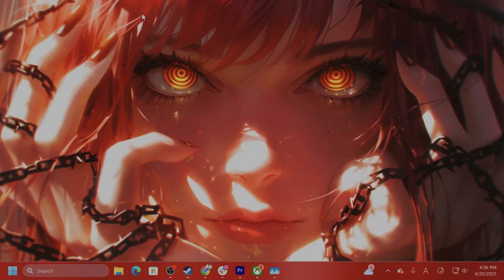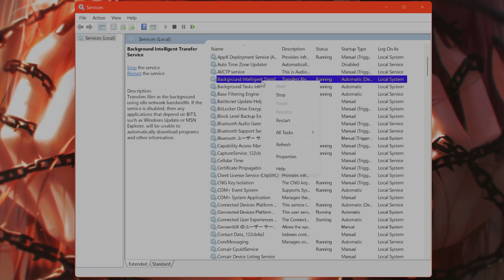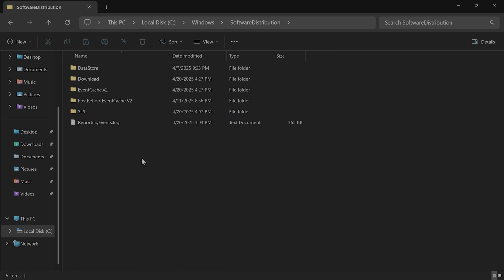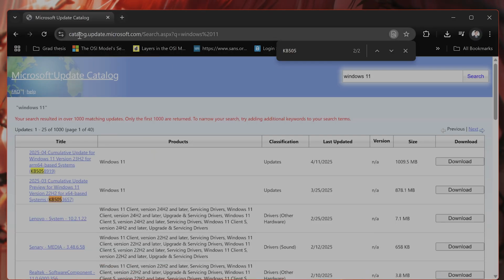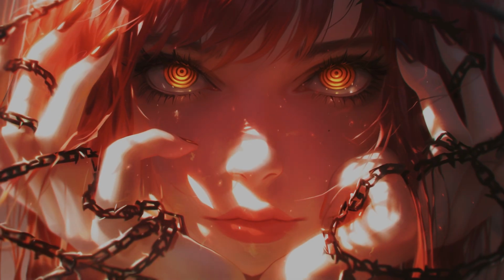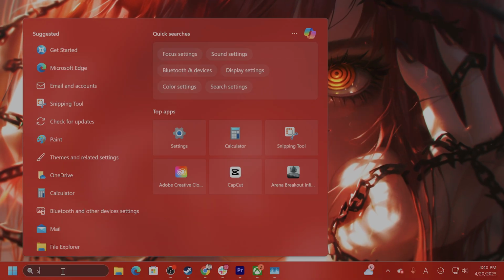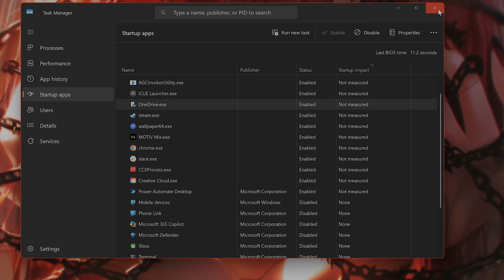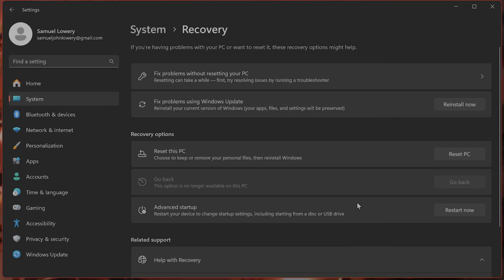How to Fix "installer encountered an error 0x800f0905"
Struggling with Windows Update error 0x800f0905 on Windows 11 or version 2004? This step-by-step tutorial will show you how to fix error code 0x800f0905 and get your updates working again fast. Solve the issue and keep your system secure and up-to-date.